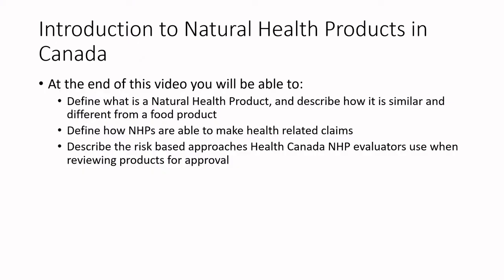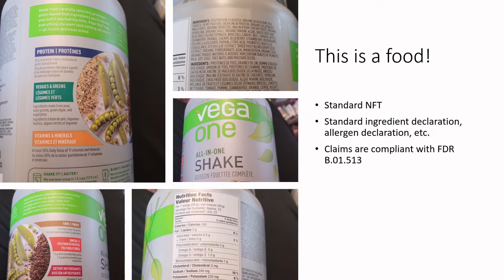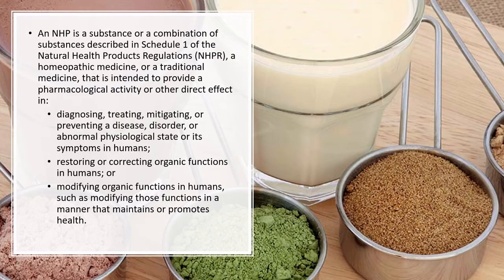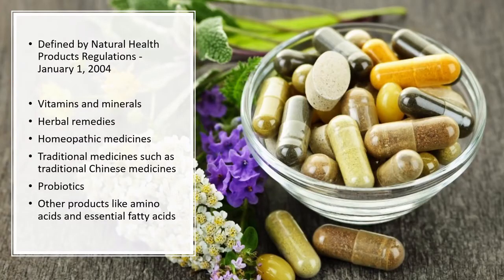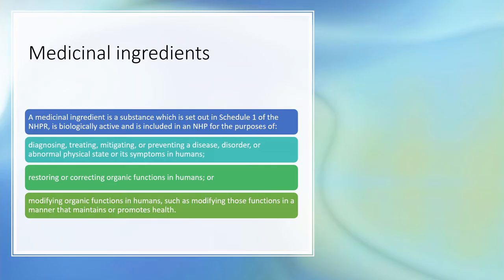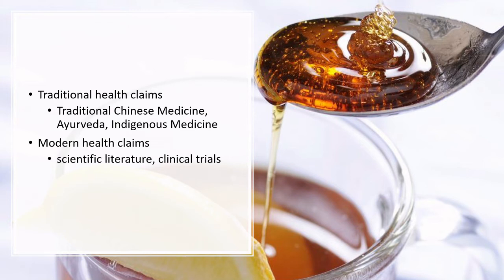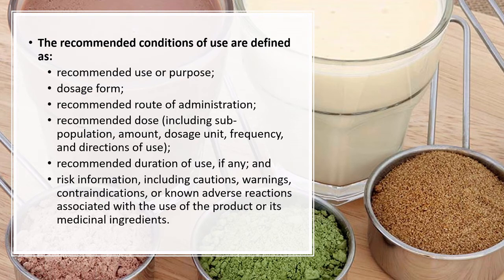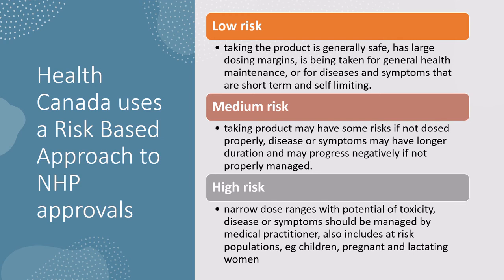Let's Learn Food Science - Introduction to Natural Health Products in Canada - part 1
At the end of this video you will be able to:
-Define what is a Natural Health Product, and describe how it is similar and different from a food product
-Define how NHPs are able to make health related claims
-Describe the risk based approaches Health Canada NHP evaluators use when reviewing products for approval